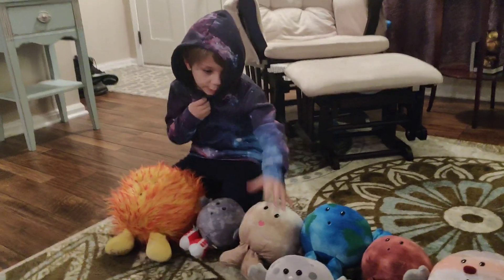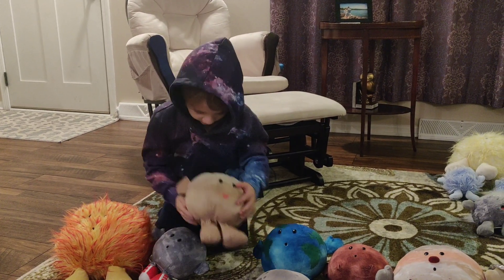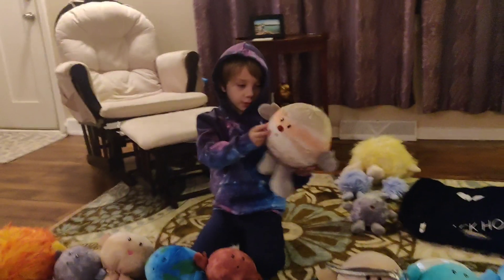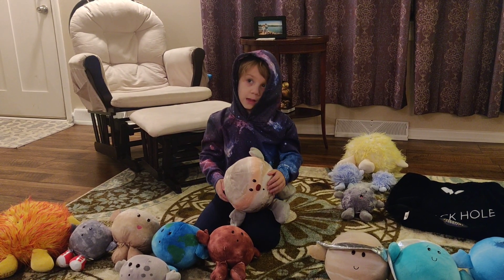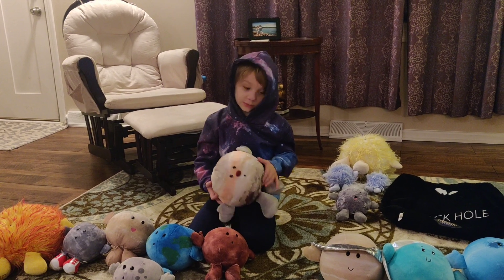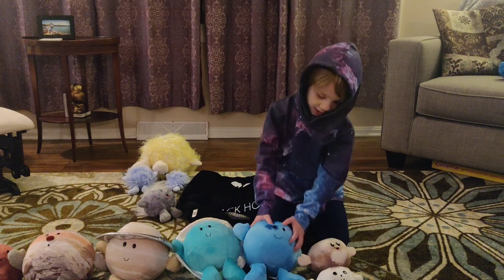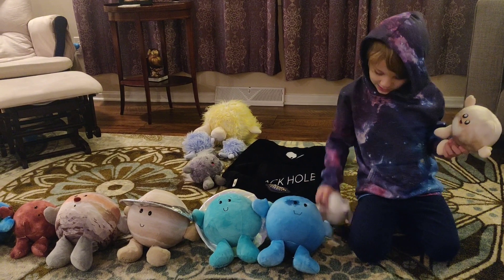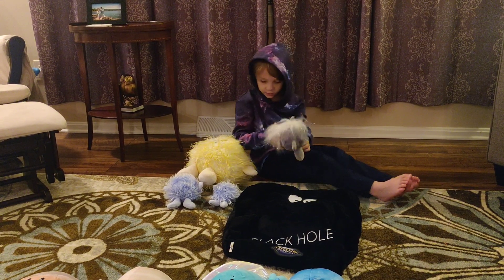Sebastian's Celestial Buddies!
SRE Sebastian talks about his Celestial Buddies!  Plushy Planets, stars and comets!